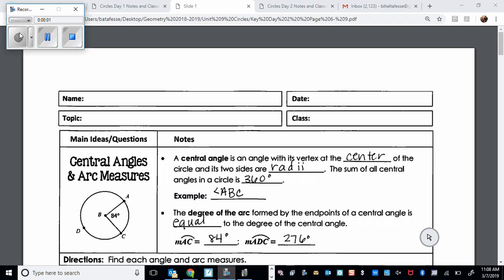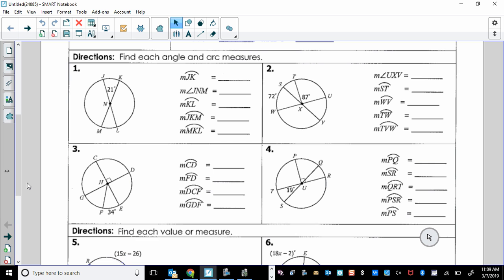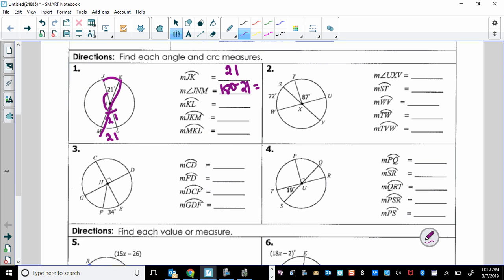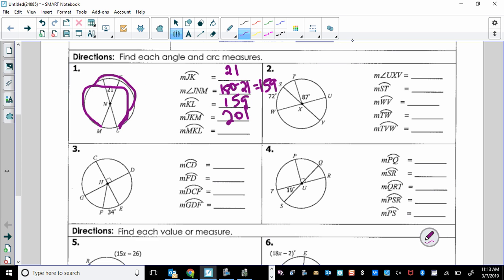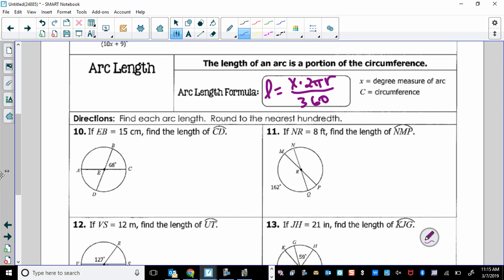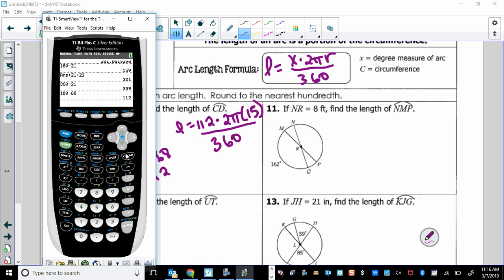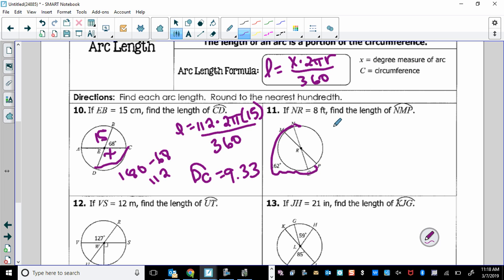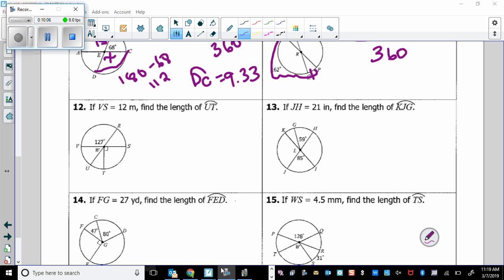Unit 9 Day 2 Central Angles, Arc Measure and Area of a sector